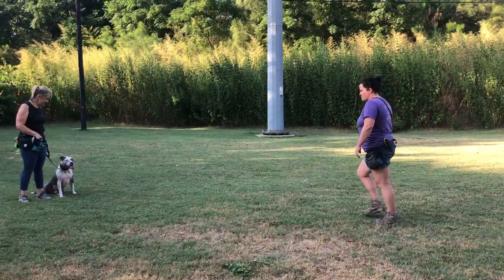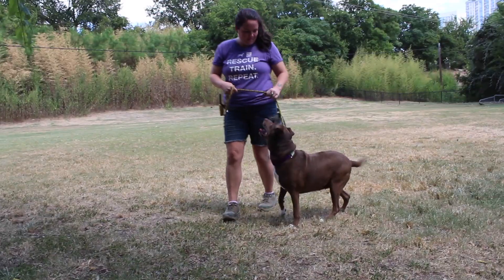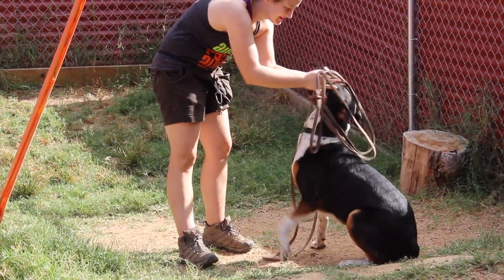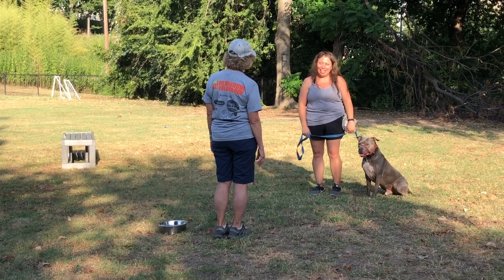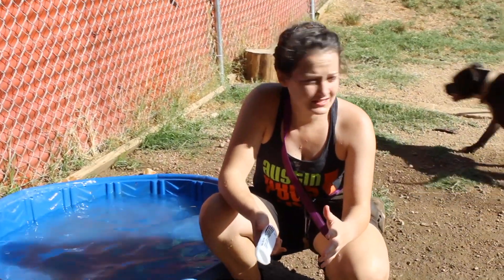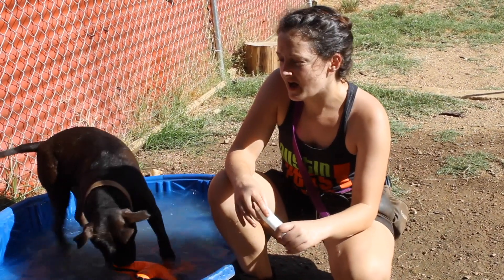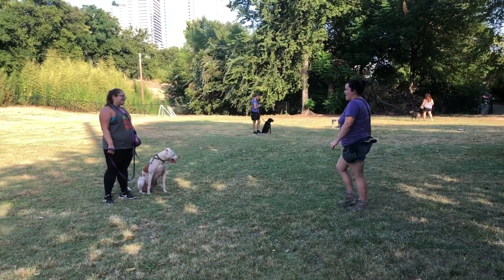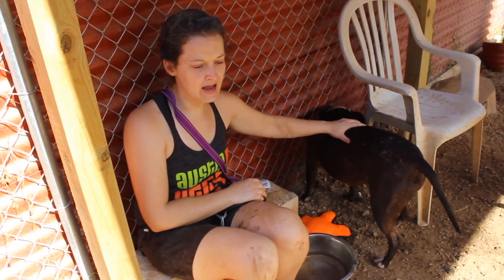Austin Pets Alive! Long Stays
Here at APA!, we ensure that each and every animal that enters into our care is given what they need to succeed. For some pets, this care extends into the months, and sometimes years, after their arrival. These are the pets we lovingly refer to as our "Long Stays." We know that the perfect home is out there for pups like June Bug, Ludwig, and Mercedes, it's just about waiting until those individuals walk through our doors. In the meantime, our experienced trainers work on building a strong bond with our long stays in order to not only make their time at the shelter as stress-free and enriching as possible, but so that they're able to work through the individualized behavior quirks of each dog.